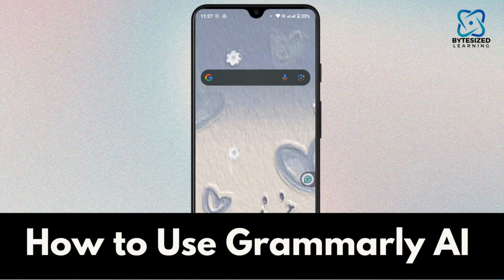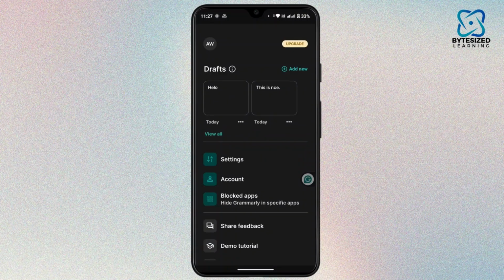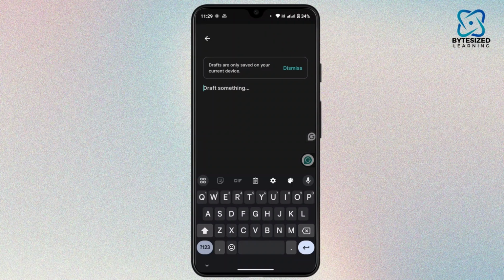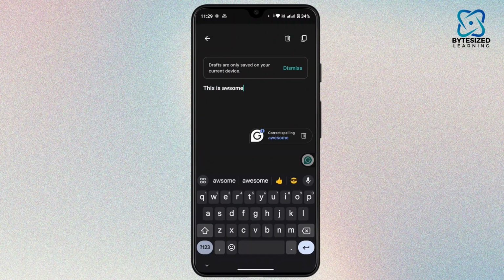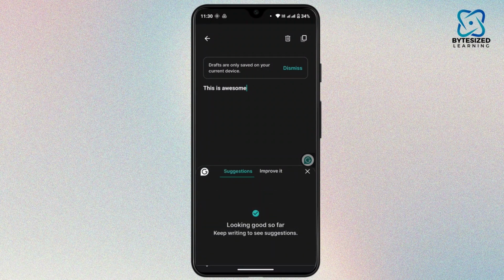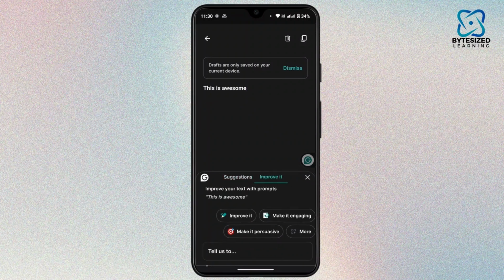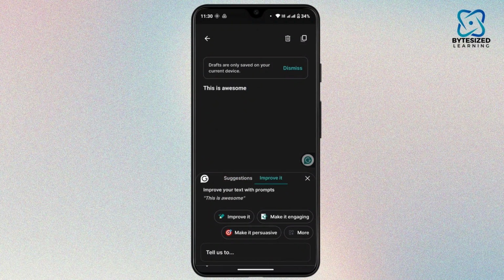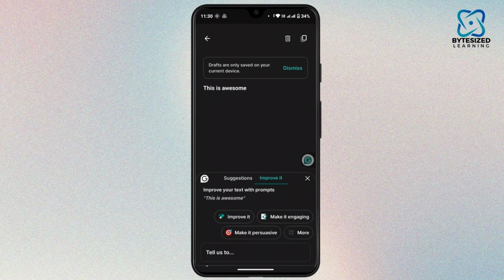How to Use Grammarly AI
In this video, learn how to use Grammarly AI to enhance your writing effortlessly! We’ll guide you through the essential steps to navigate the Grammarly application, correct spelling mistakes, and improve your text with valuable suggestions. Whether you're a student, a professional, or someone who loves writing, Grammarly AI is here to elevate your skills.

Chapters:
00:00:00 - Introduction
Learn how to use Grammarly AI to enhance your writing.

00:00:05 - Launch Grammarly AI
Start by launching the Grammarly AI application on your device.

00:00:15 - Log Into Your Account
Make sure to log into your Grammarly account.

00:00:25 - Navigate to Draft
Go to the top section labeled "Draft" and click on "Add New."

00:00:35 - Enter Text
Type in your text to get started with Grammarly's features.

00:00:50 - Spelling Corrections
Observe how Grammarly autocorrects your spelling and suggests changes.

00:01:00 - View Suggestions
Tap on the Grammarly AI icon to see a list of suggestions for improvement.

00:01:15 - Improve Your Text
Choose from various options to enhance your writing, making it more engaging or persuasive.

00:01:20 - Conclusion
That’s how to use Grammarly AI for effective writing.